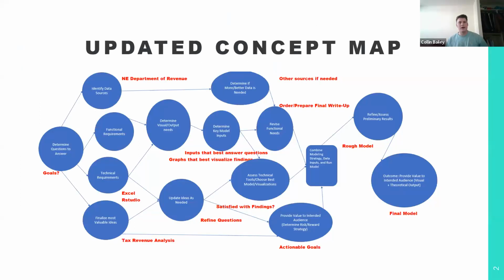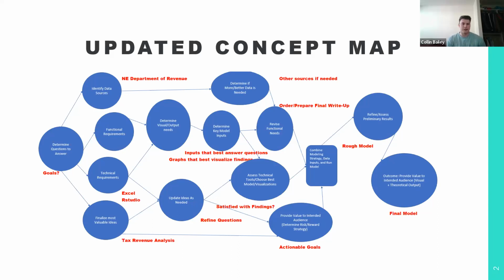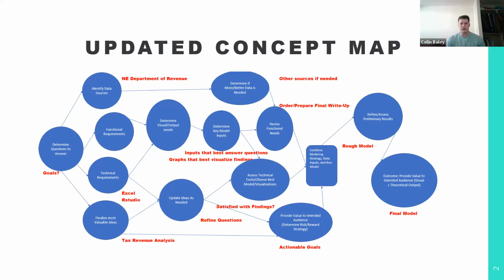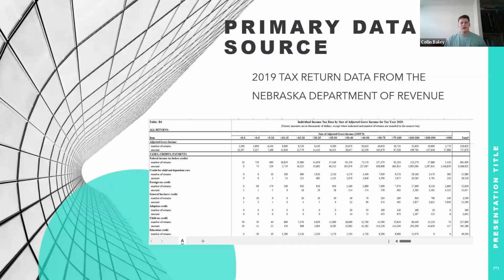COSC 6510 Final Project Brief